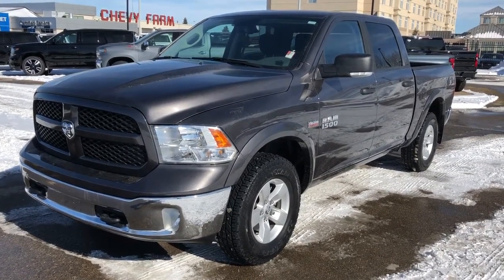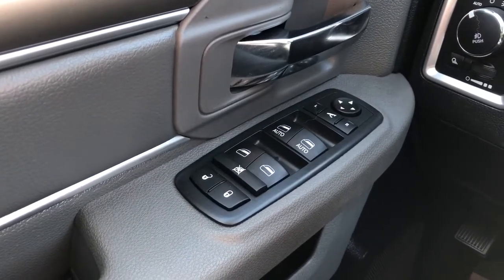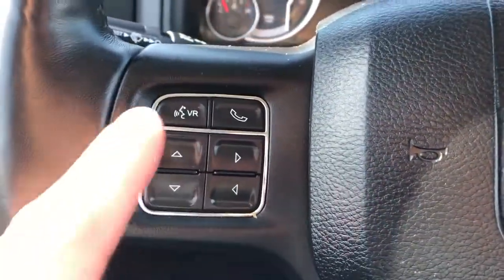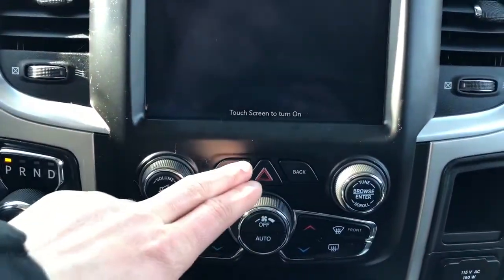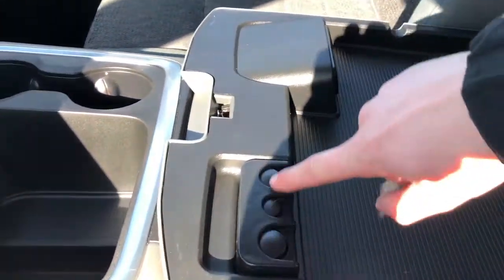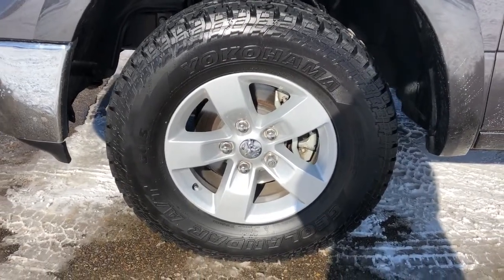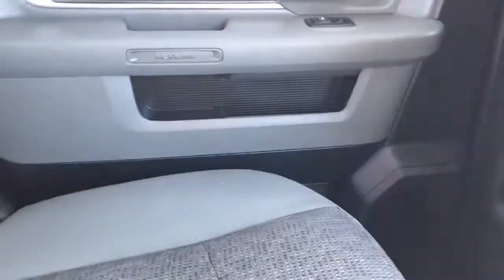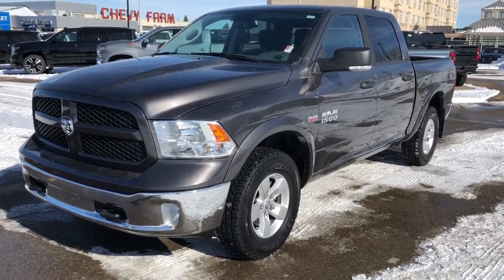2018 Ram 1500 Outdoorsman Review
Roomy Crew Outdoorsman 5.7L HEMI (6 900 lbs) Heavy-Duty Engine featuring a Luxury Towing Package and the UConnect 8.4 Infotainment system.  Comes with an efficient, slick-shifting 8-speed automatic transmission. Surprisingly luxurious and refined, the Ram 1500 is fully capable of doing dirty work when duty calls, but it also produces among the most comfortable rides in the class. The Ram doesn’t beat you up like most trucks, thanks to a unique coil-spring rear suspension. Super-roomy and quiet crew cab interior and powertrain improvements have made it a well-rounded choice.  The available UConnect 8.4 infotainment system is one of the clearest and most intuitive around. The competitive interior fit and finish and all the storage of a Container Store make the cabin a nice workspace. The roomy Crew Cab has a huge backseat, which we found handy to keep cargo inside and out of the elements.
br
iTHE CHEVY FARM"  Customer Satisfaction made us a Legend and now the legend grows with life time oil changes on all GM vehicles."i | View photos and more info (Uploaded by DataDriver).